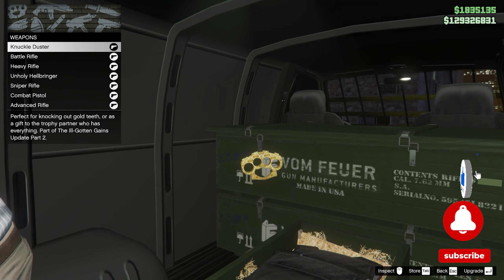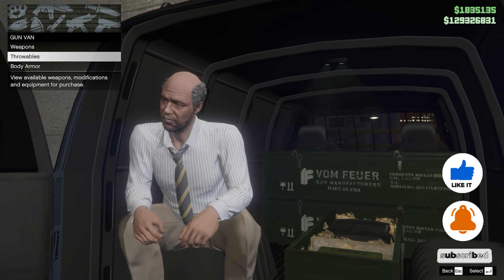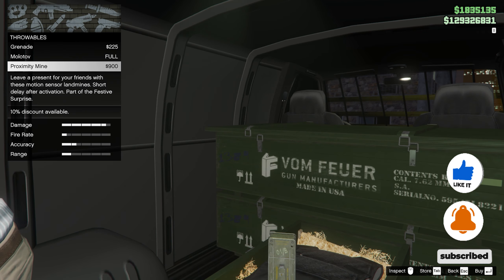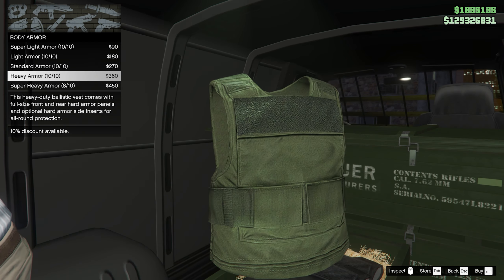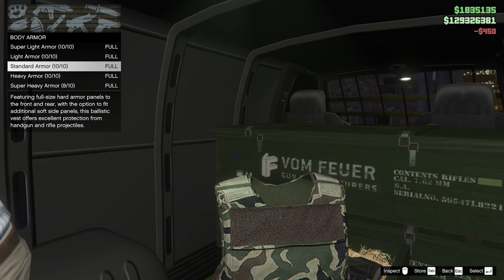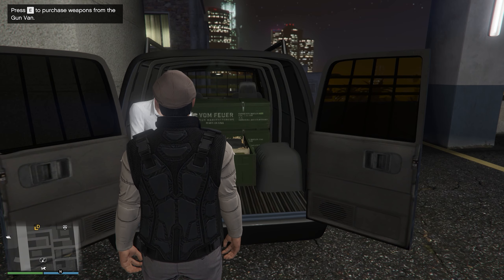Gun Van Location Today February 03 | GTA Online Gun Van Location TODAY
The Gun Van is now live in GTA Online and this allows for the Railgun to be purchased. It has a max ammo capacity of 20 and you can purchase ammo in two shots. The cost of the Railgun is $657,000
I will update the Gun Van location every day